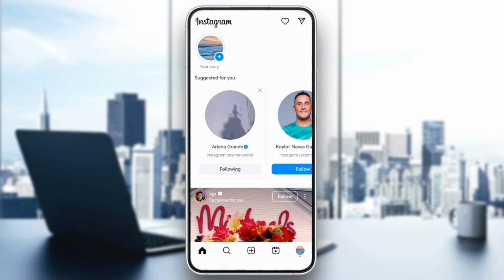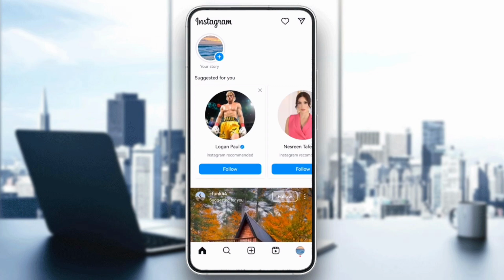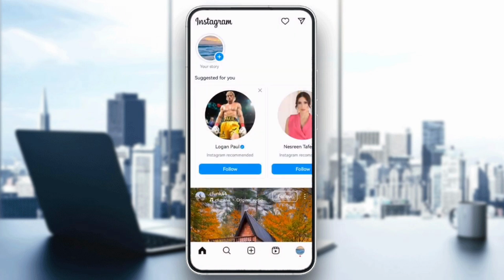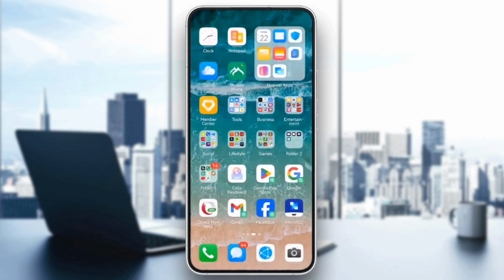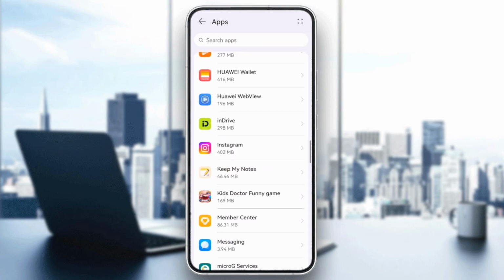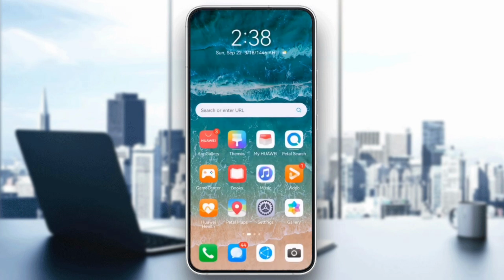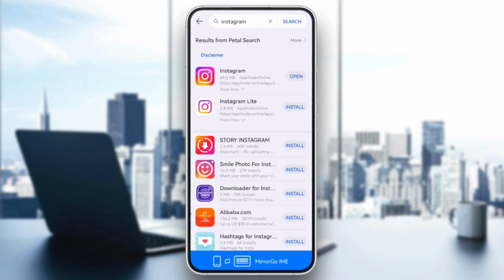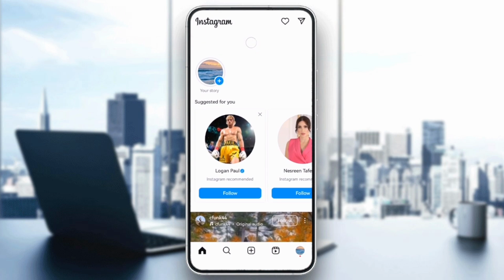How To Fix No Internet Connection On Instagram Tutorial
Today we talk about fix no internet connection on instagram,instagram no internet connection,instagram,instagram no internet connection fix